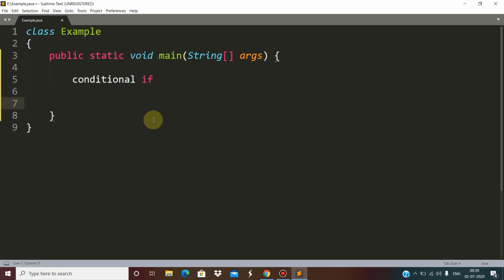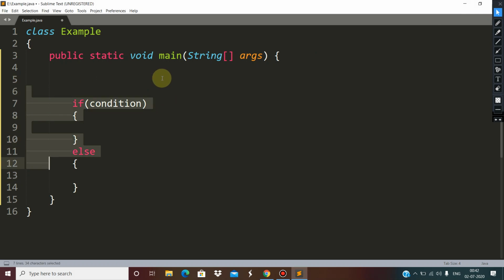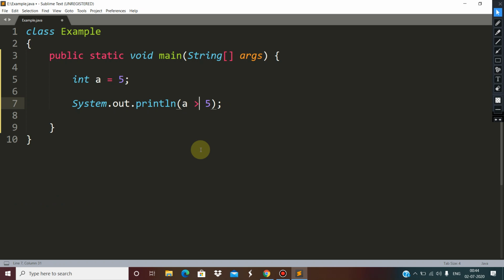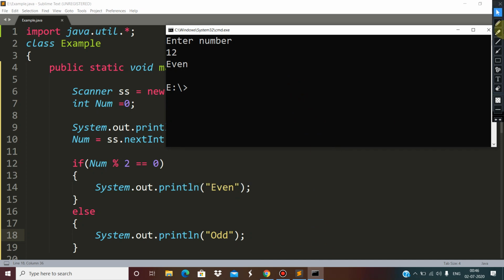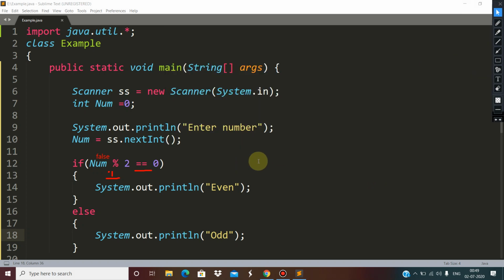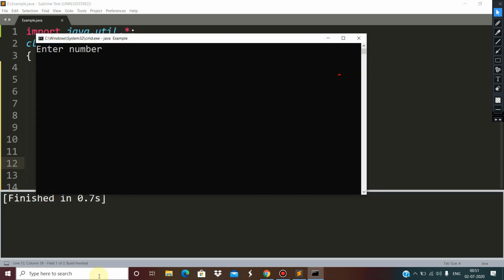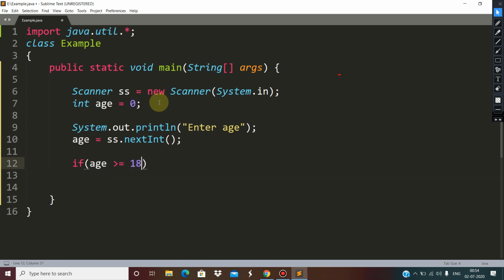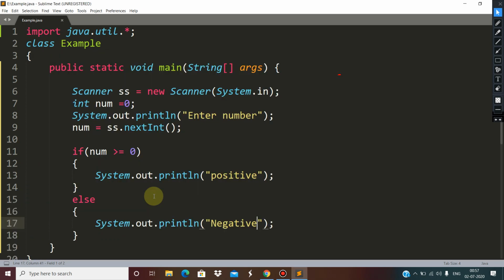Introduction of conditional If